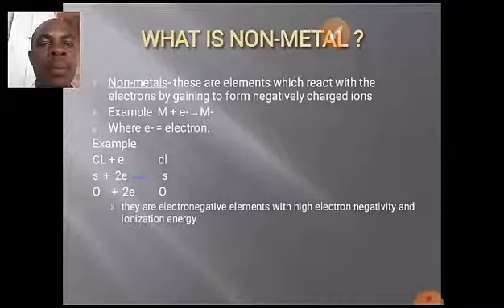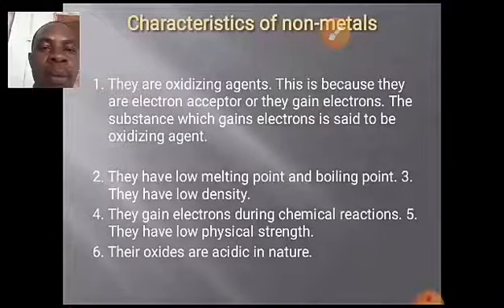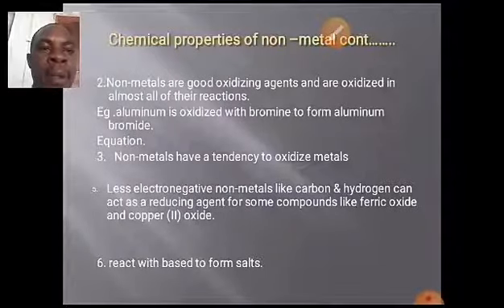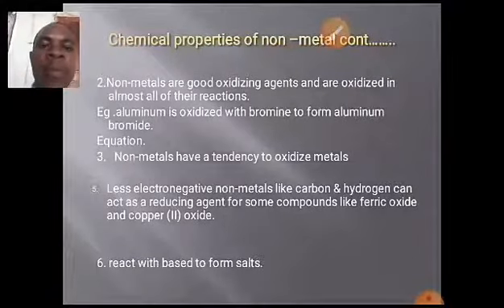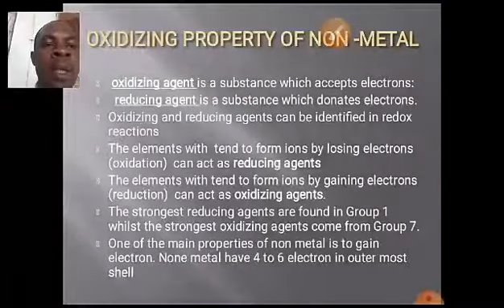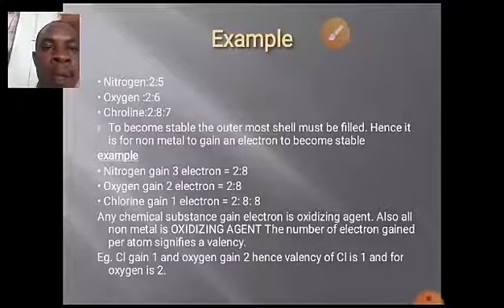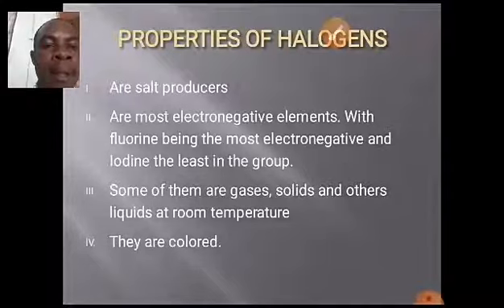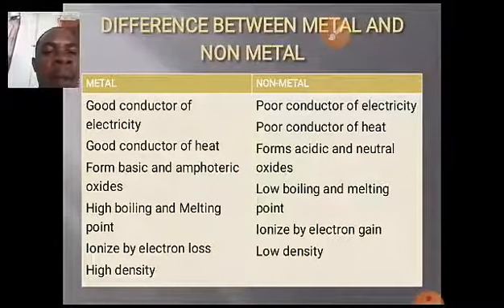Non- metal and their compounds- lesson 1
Form four chemistry Tanzania syllabus